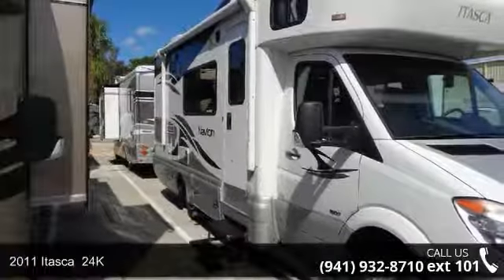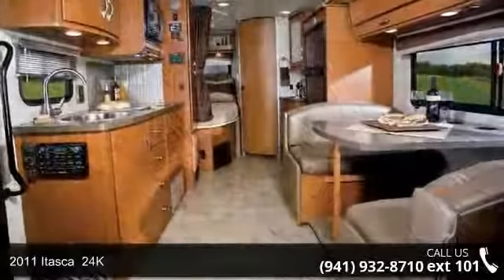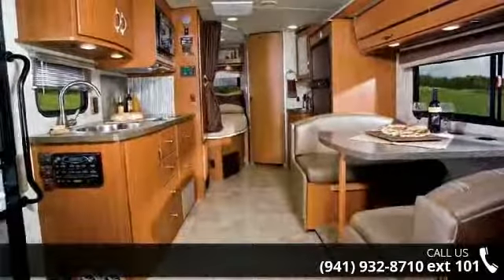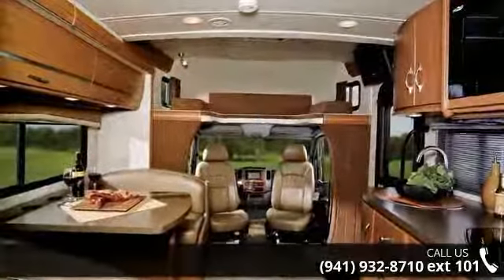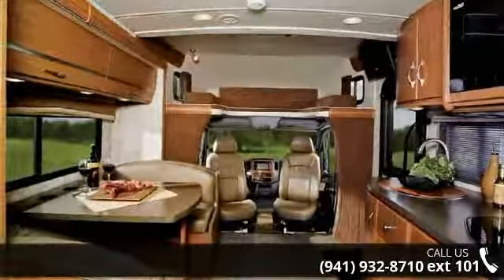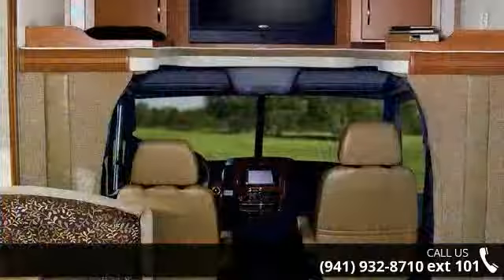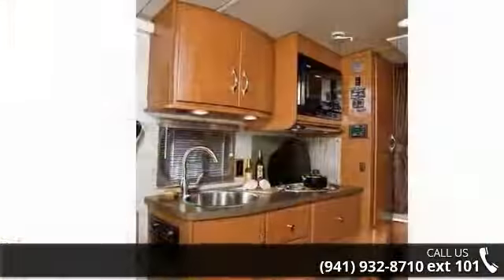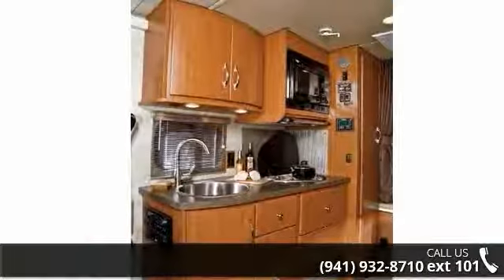2011 Itasca 24K - Gerzeny's RV World Nokomis - Sarasota ...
Make the Intelligent Choice The Itasca Navion created the Sprinter-based motor home category. The Mercedes-Benz Sprinter chassis gets your vacation started with awesome performance and impressive fuel mileage thanks to new clean diesel emission technology. Premium amenities such as MCD American Solo blackout roller shades make every model a joy for weekend getaways or extended travels. Enjoy more features, more fuel efficiency and more of what you love in the 2011 Itasca Navion.Length: 24&apos; 6&quot;